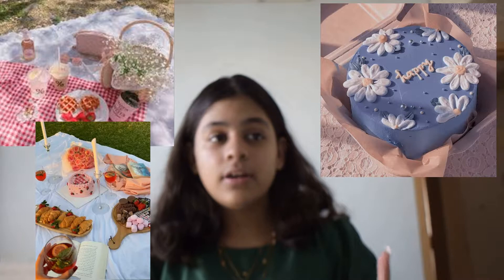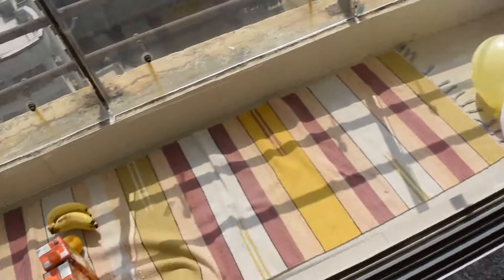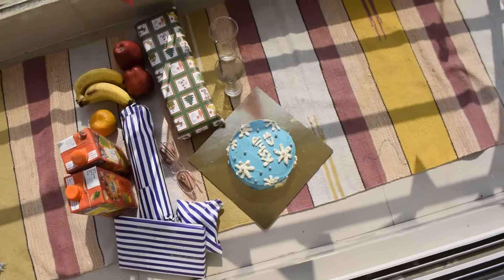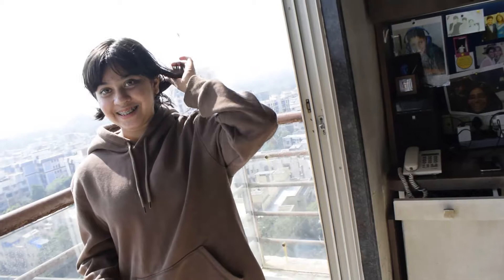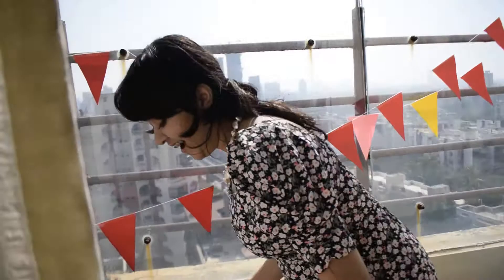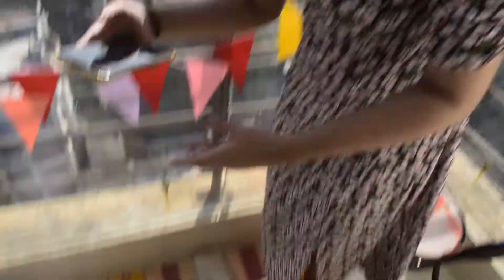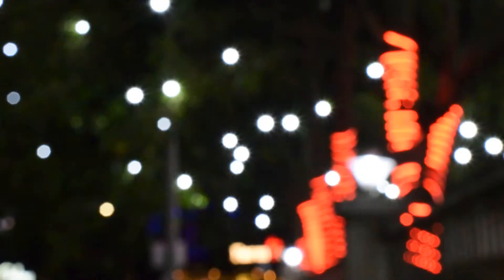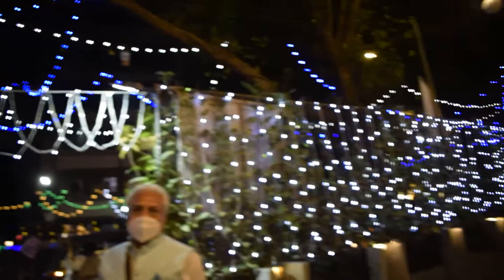Kship's 15'th Picnic birthday | J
hey, y'all!
Let's do a quick Q&A, shall we?

I'm Juanita Seth.

What are my pronouns?
she/her 🏳️‍🌈

Where am I based?
Born and raised Indian 🇮🇳💙

I am 15 years old (as of the year 2021)

Why YouTube?
There's no certain reason to start YouTube, but I really loved watching other creators do things they love and live from it. I thought I'd try my hand on it as well!

What am I studying?
I'm currently in high school! And plan on doing something in the creative or business field 💗

I LOVE DIYs.
I have one sibling.
I love animals and dogs.
I do all the YouTube work on my own.
I actually love making YouTube videos and would love to continue even after school!

I'd say that's pretty much enough to start with!

This is just the gist of me ;)
You'll find a big bunch of myself in my YouTube videos and I hope I can make my bond with my viewers very natural and free 💗